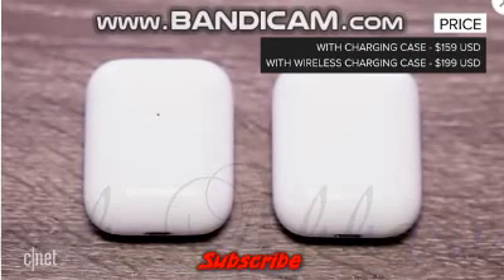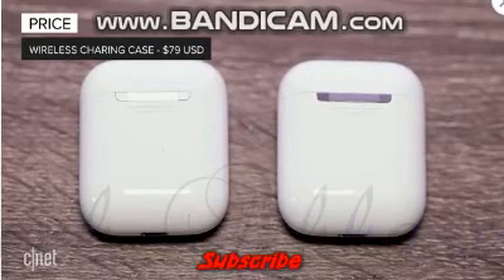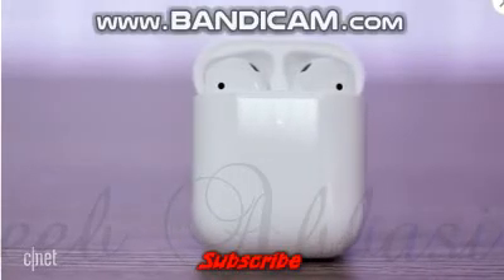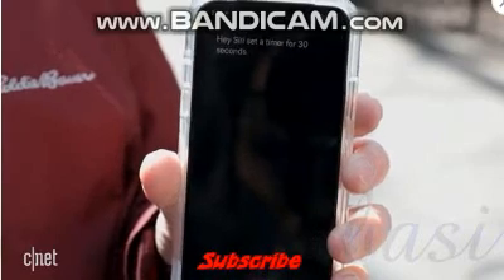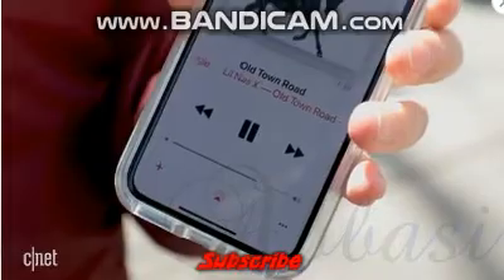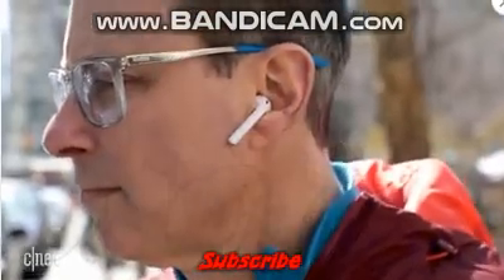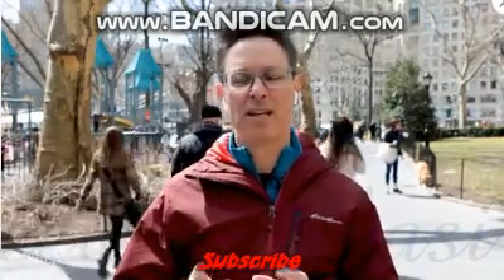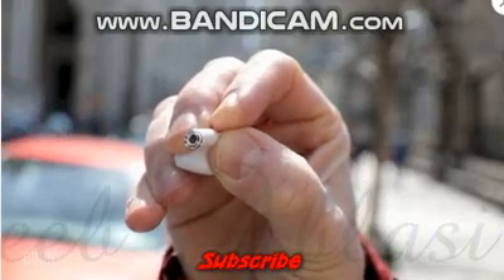Best AirPods accessories for 2020 [CENT TECH]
We provide the latest tech news, unbiased reviews, videos, podcasts, software downloads, and How-Tos, making tech products easy to find, understand and use.